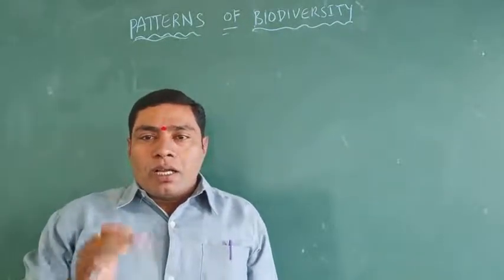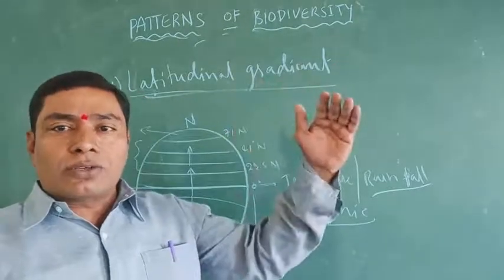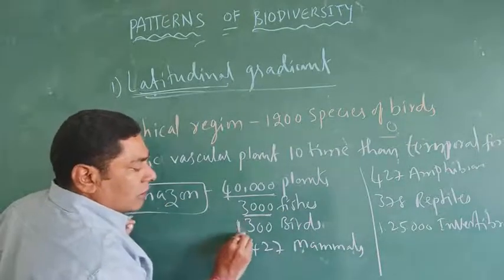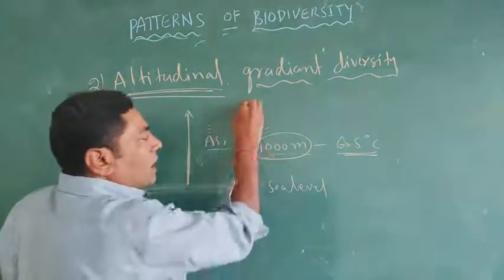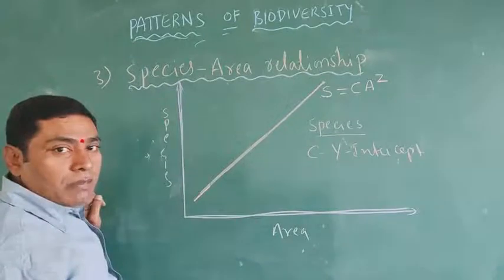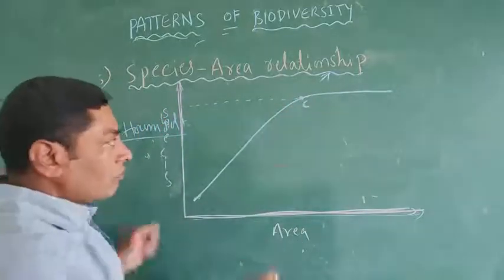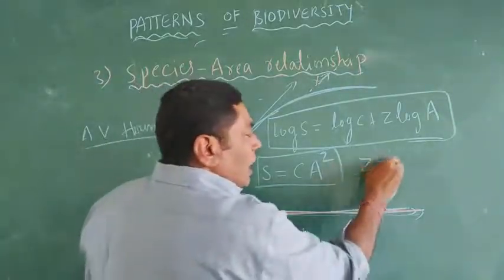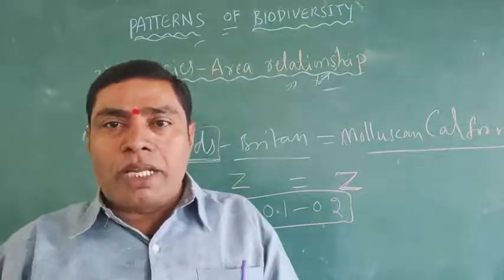PATTERNS OF BIODIVERSITY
Biodiversity patterns class#12